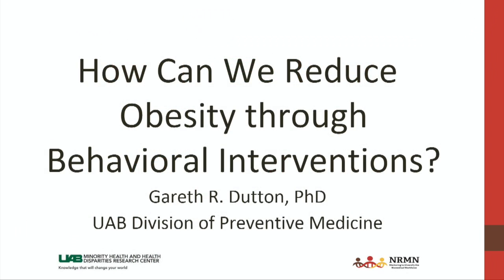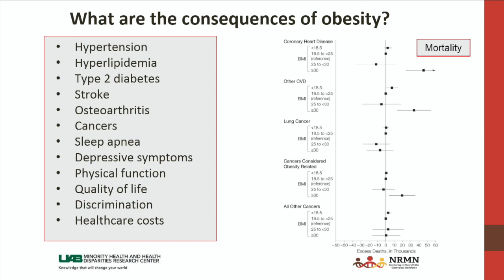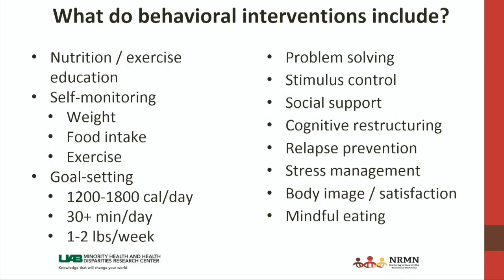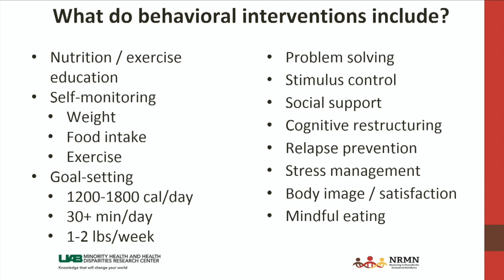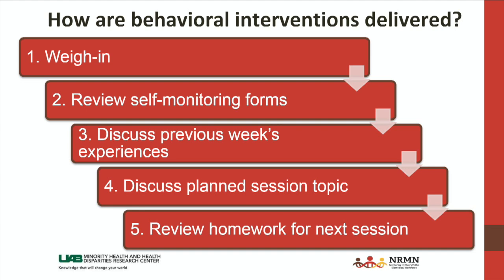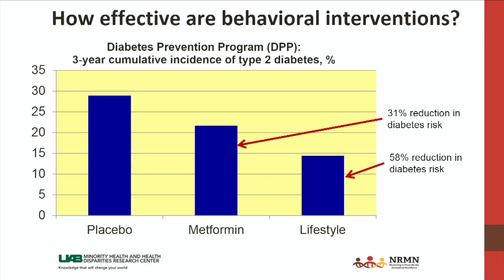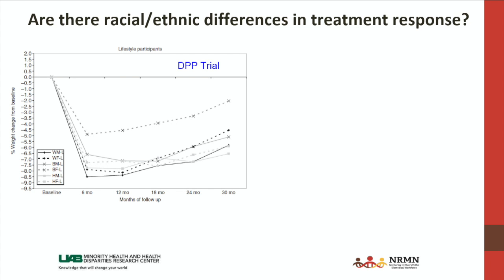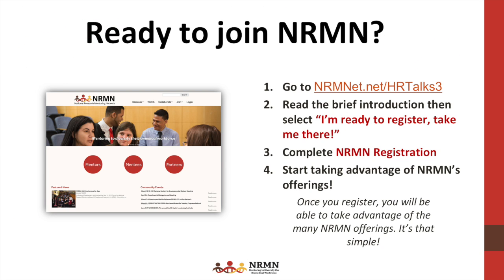NRMN Health Research Talks - Episode 3: Reducing Obesity, Interventions feat. Dr. Garreth Dutton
How Can We Reduce Obesity through Behavioral Interventions?
Gareth Dutton, PhD
Associate Professor of Medicine UAB Division of Preventive Medicine